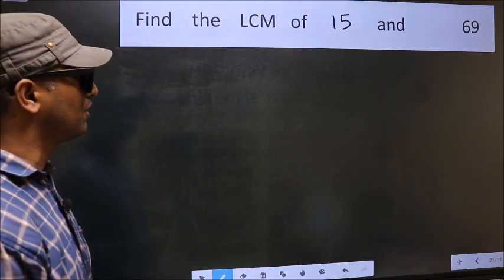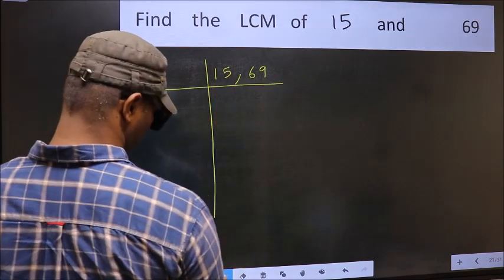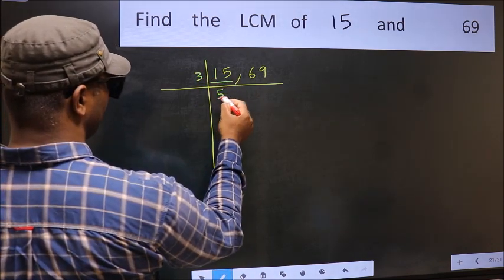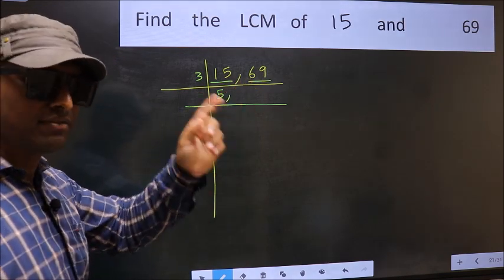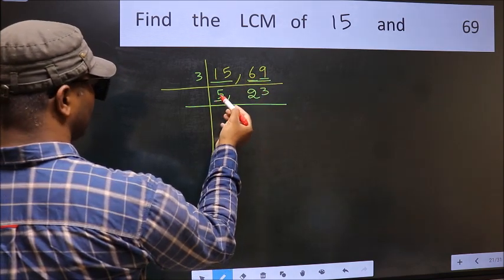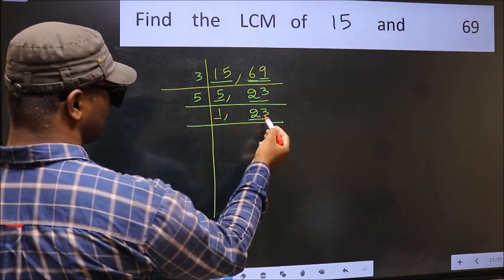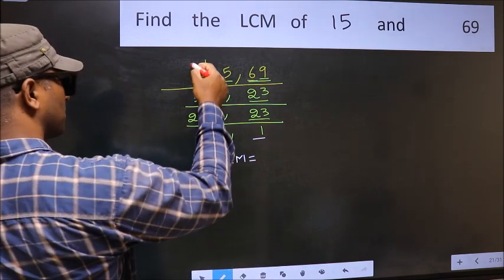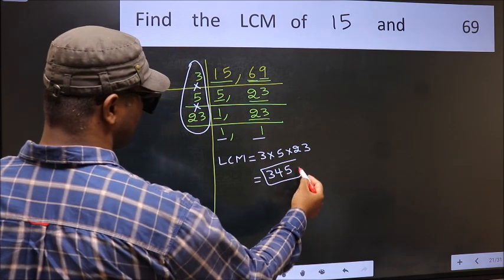LCM of 15 and 69